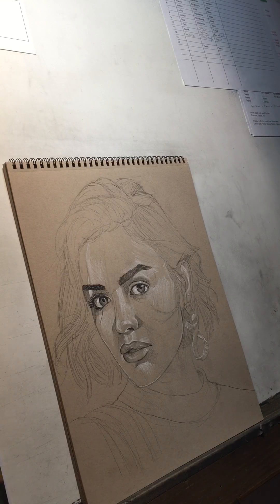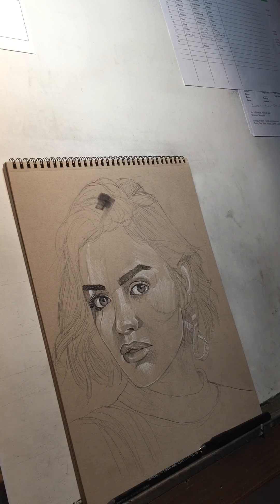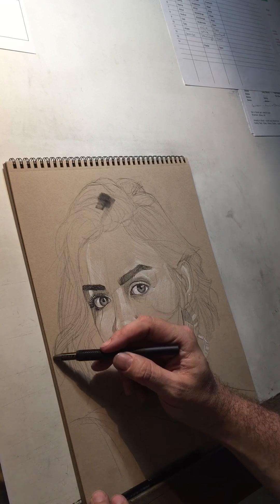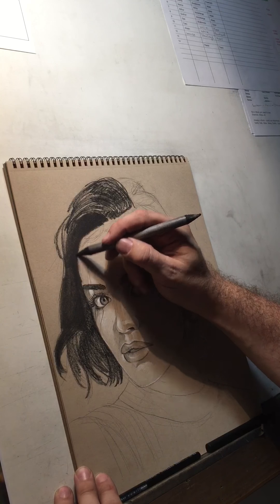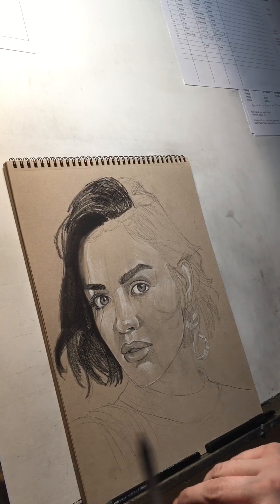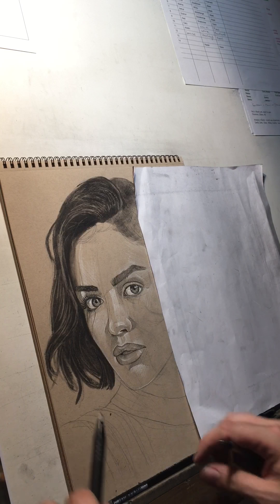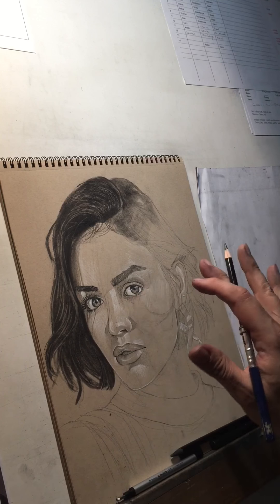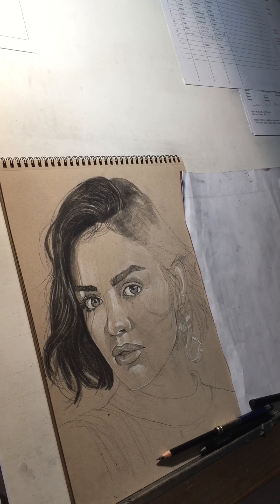Tutorial: Drawing Hair - Featuring Lucy Hale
In this video I explain my simple 3 step process (draw, blend, erase) for drawing hair.  I'm working on a drawing of Lucy Hale & thought it would be a good one to show this technique.  The paper is strathmore toned tan sketch - 11" x 14" and I explain all the materials at the beginning of the video.